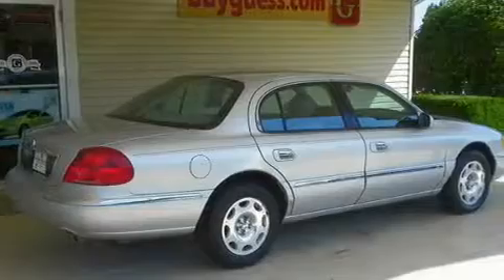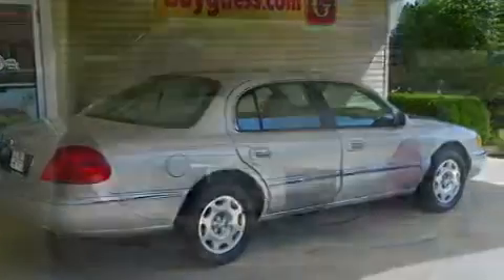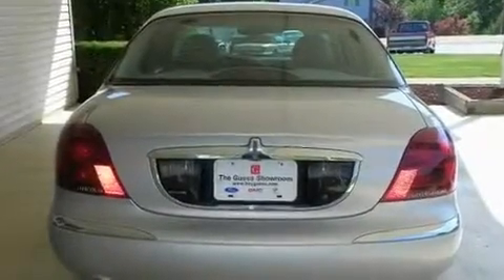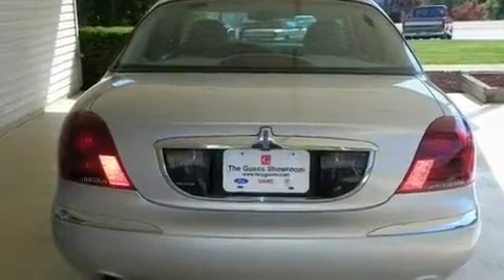1999 Lincoln Continental New Philidelphia OH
We are proud to present this 1999 Lincoln Continental .

 Year : 1999

 Make : Lincoln

 Model : Continental

 Miles : 164,710

 457 Stevenville Rd

  , OH 44615

 1999 Lincoln Continental  OH